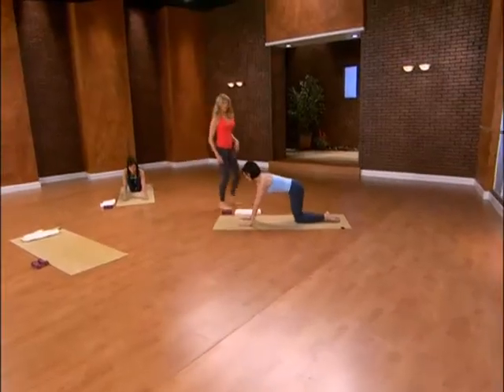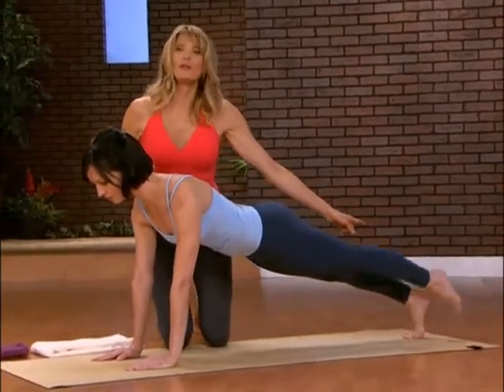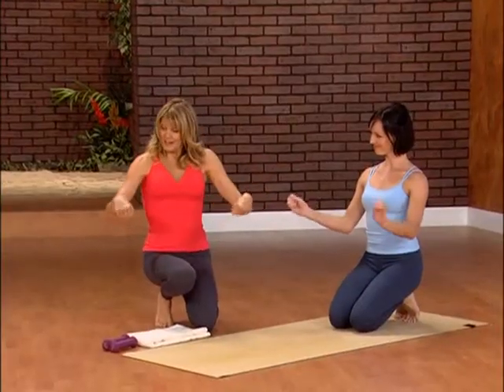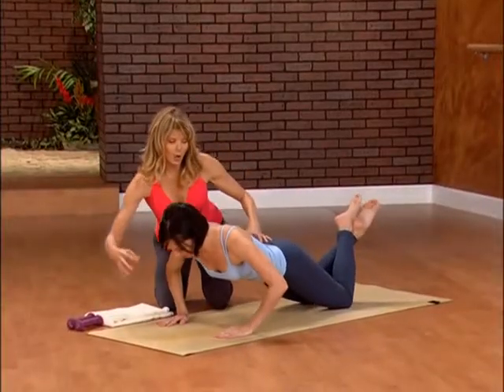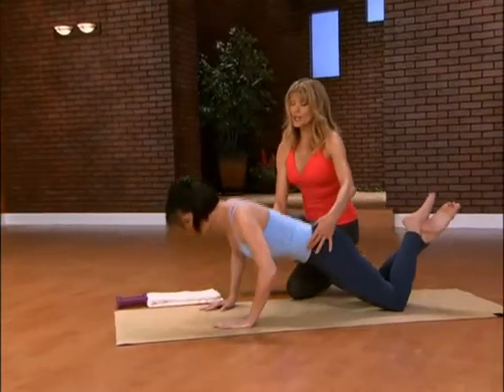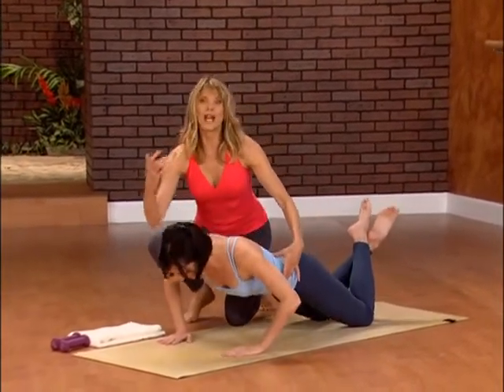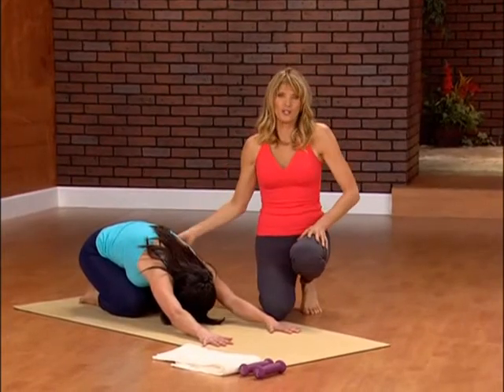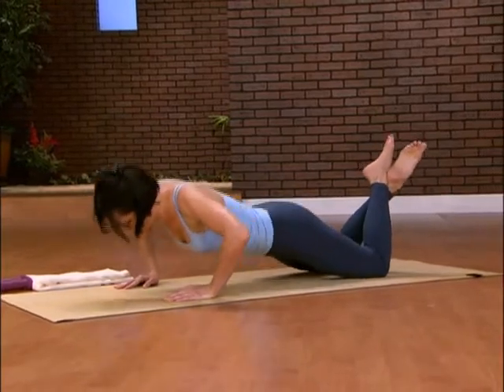Copy of Total Body Barre Workout For Arms By Kathy Smith